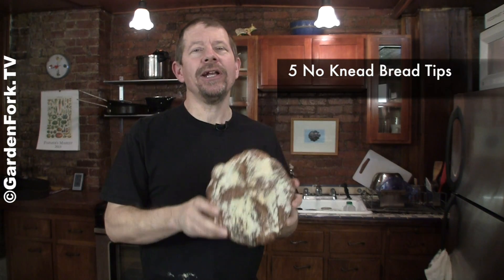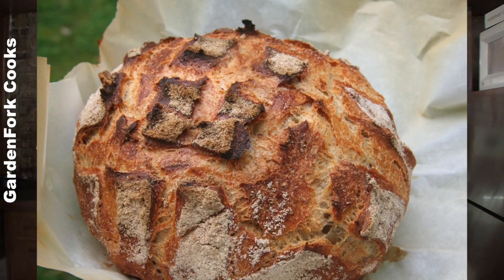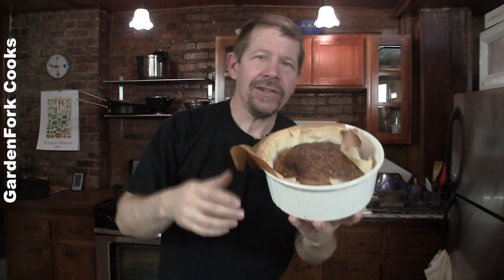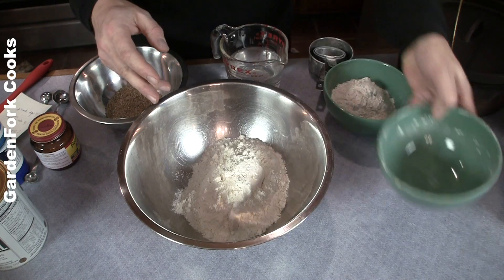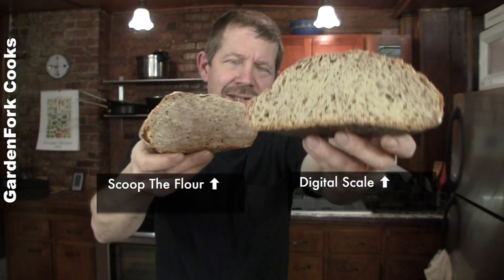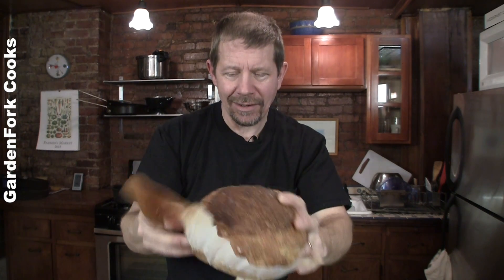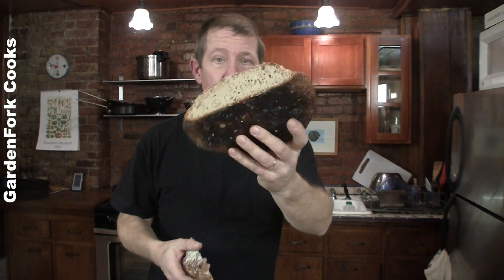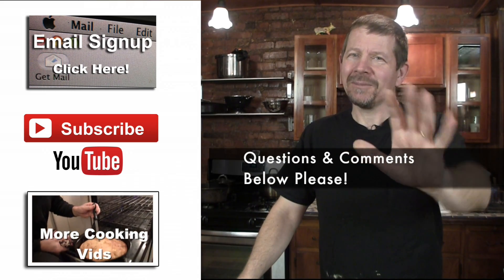5 No Knead Bread Recipe Tips - GardenFork Cooks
5 No Knead Bread Recipe Tips to make better artisan bread. I've been baking no knead bread for years, here is what I've learned. Watch and Improve your bread baking! Here are all our no knead bread and artisan bread in 5 videos

Here is the digital food scale we talk about